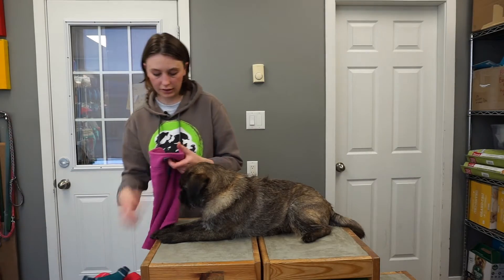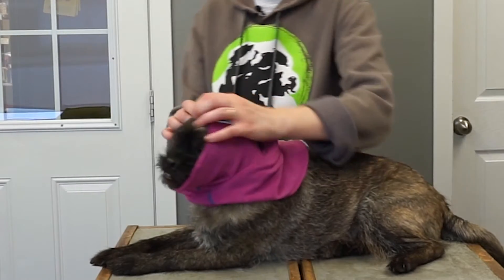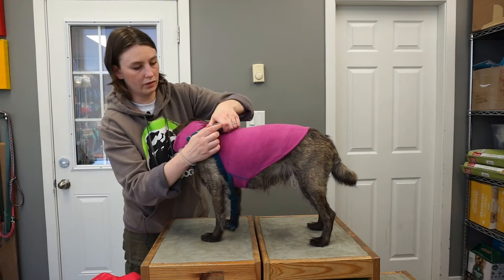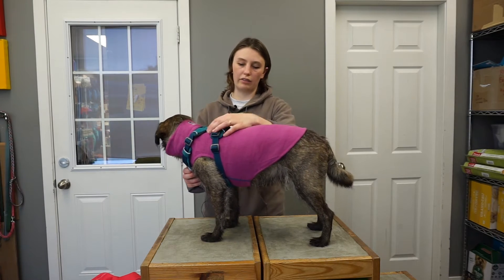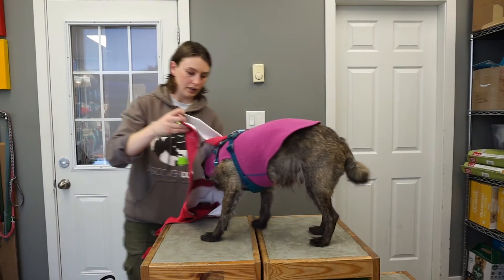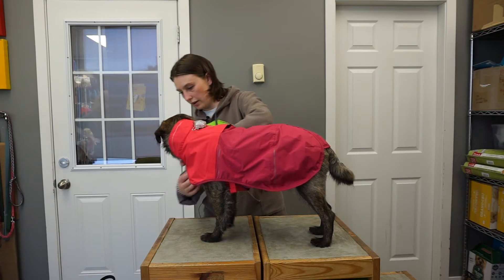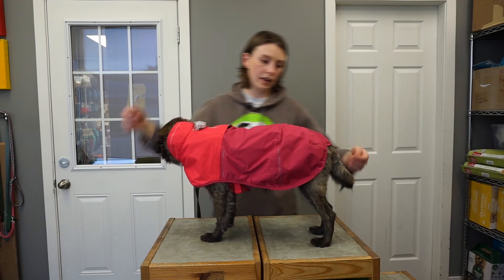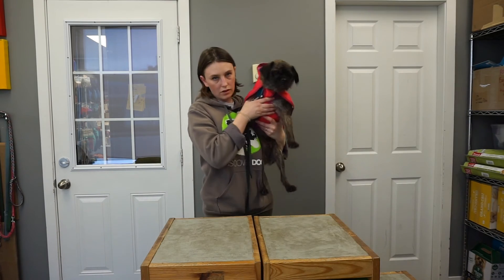Get Ready with Chai!